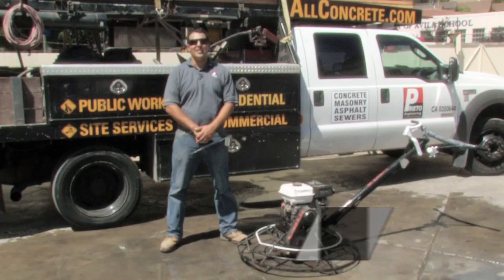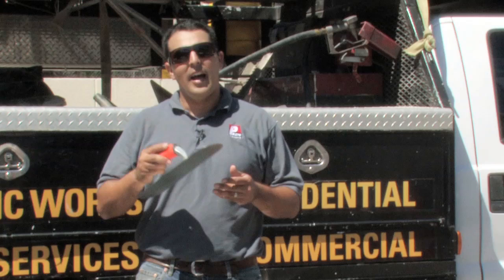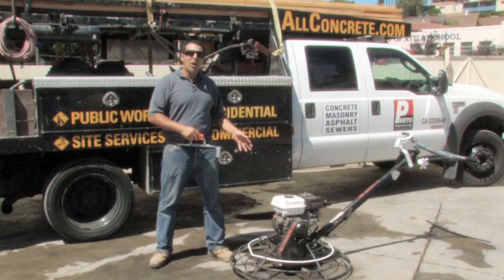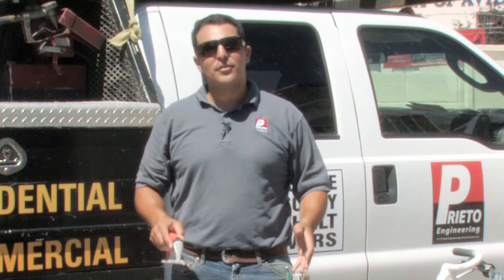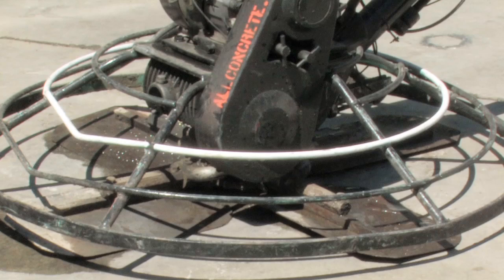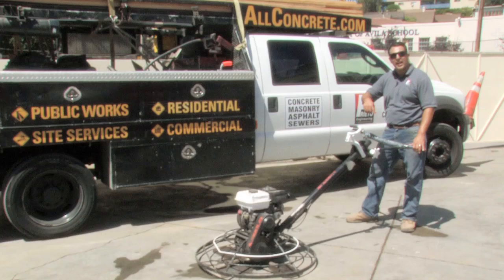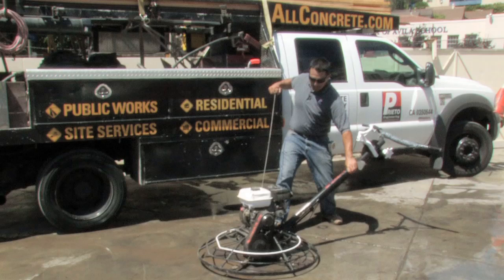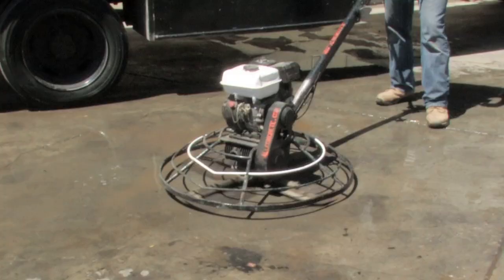Concrete & Masonry : How to Use a Concrete Power Trowel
Power Trowels allow you to finish off your recently poured concrete. Flatten your concrete landscape with help from a licensed engineering contractor in this free video on concrete and masonry.